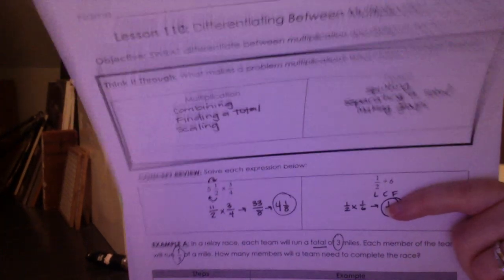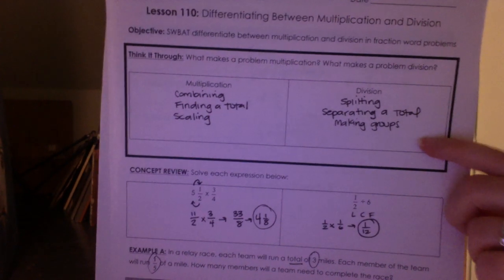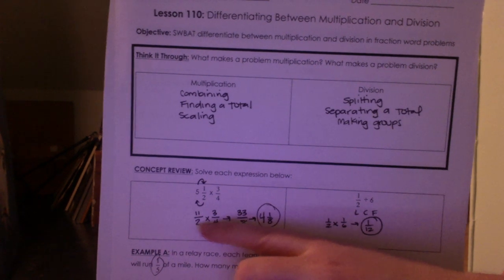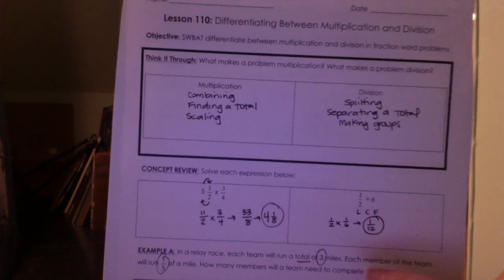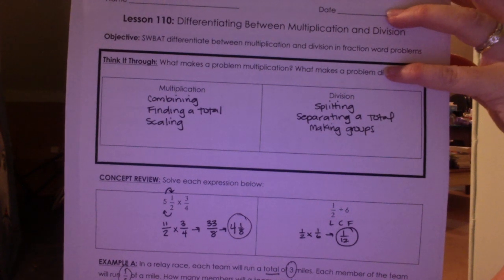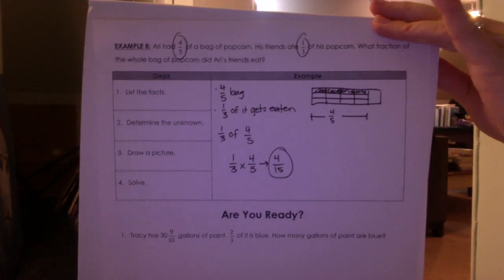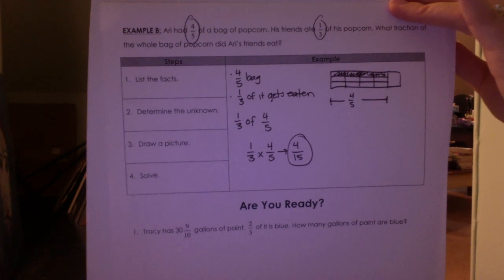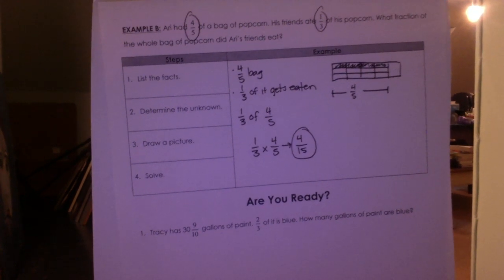Math: Monday, April 13